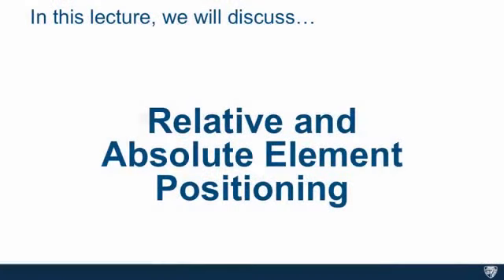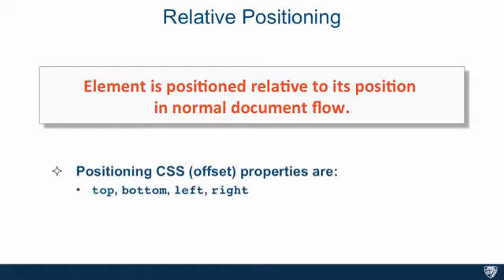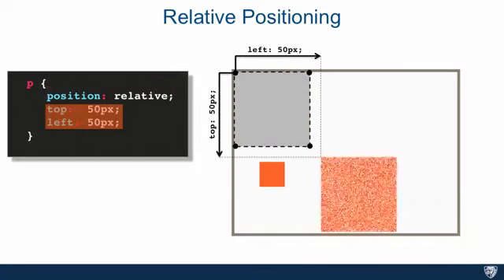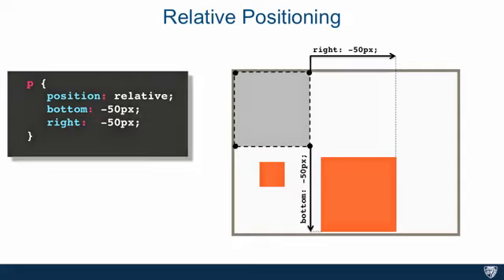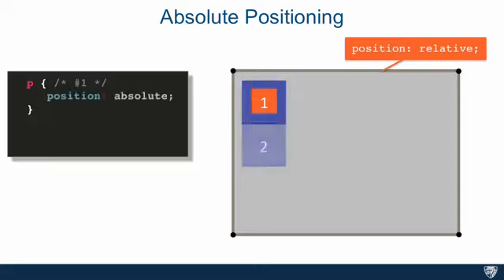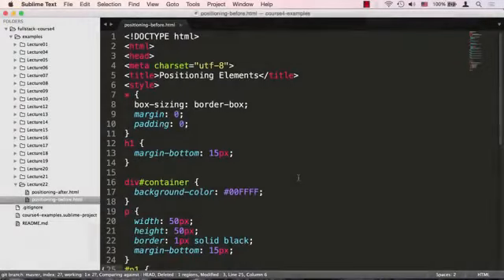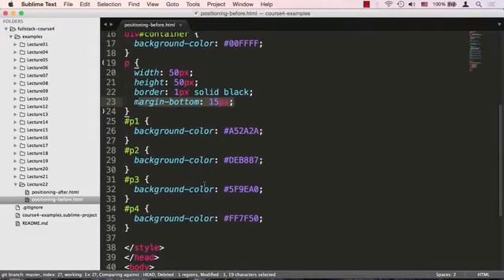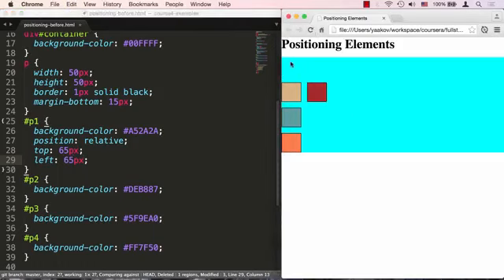35 Posicionamiento relativo y absoluto de elementos